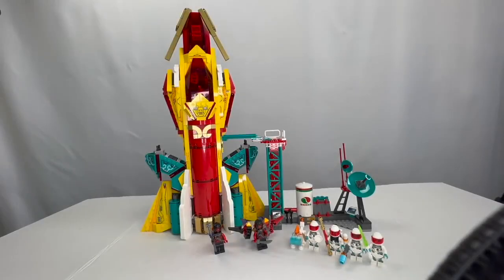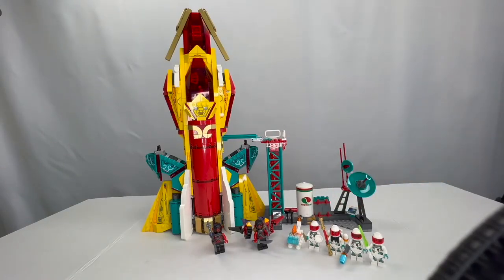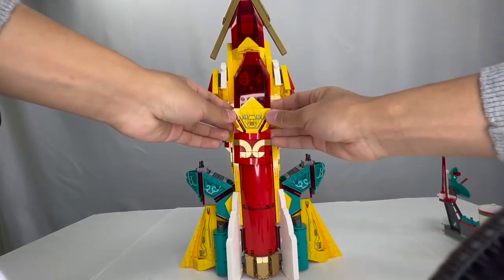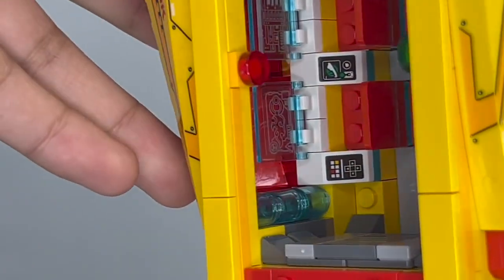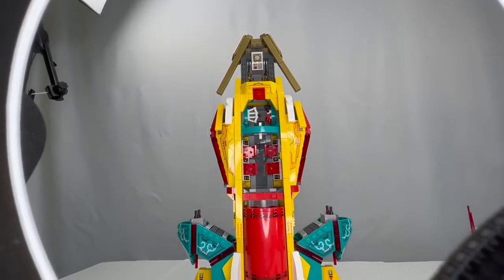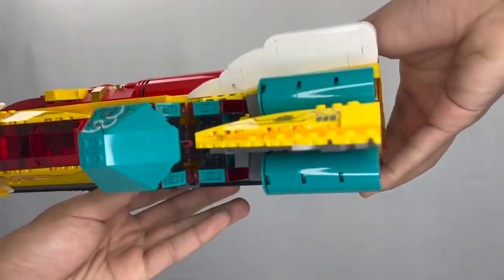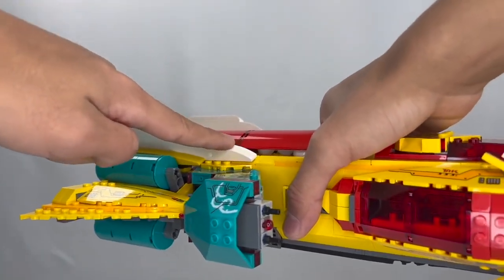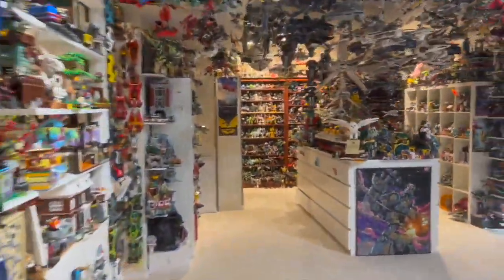80035 Monkie Kid's Galactic Explorer - 2022 MK Review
Enjoy a look back at the Monkie Kid January 2022 wave, as we review every MK Set!

Note - these videos were filmed as part of a Megareview in January 2022, days after their release. Season 3 of the TV show was not out at that time, so I may mention not knowing story points in the review due to when it was filmed.